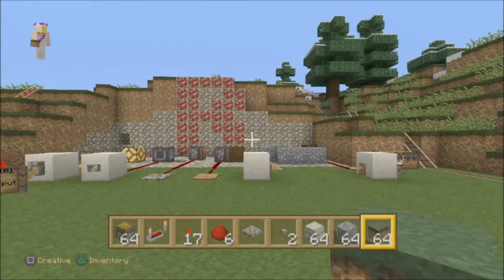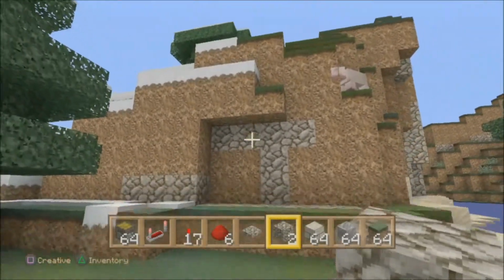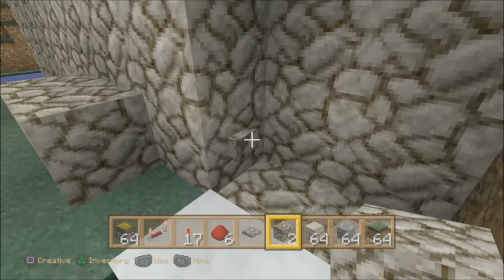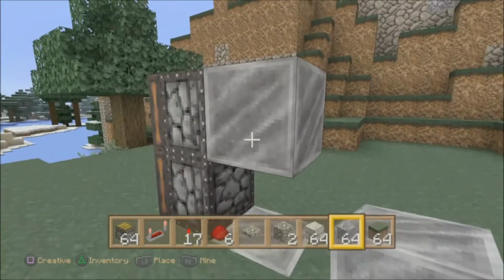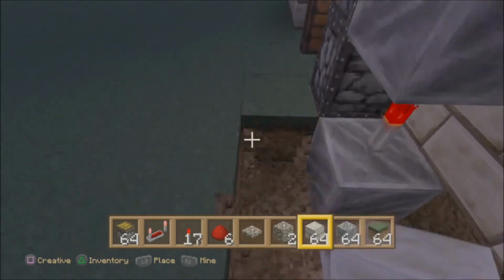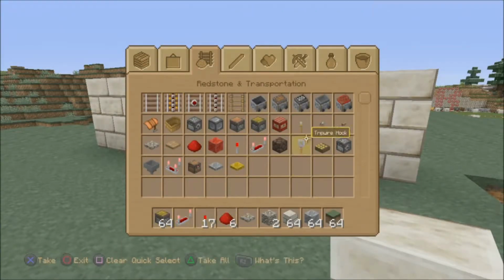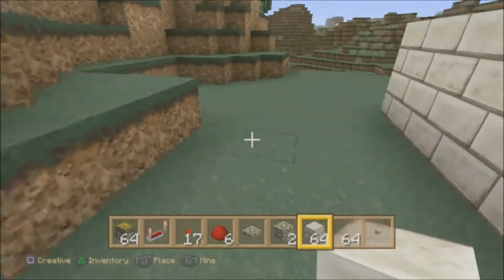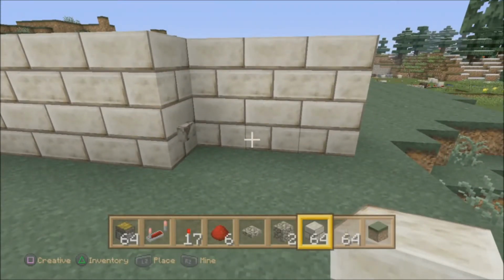Minecraft How To - Secret Doors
Clare talks you through a selection of secret doors, from the simplest survival faction hideouts to some sliding redstone extravaganzas!